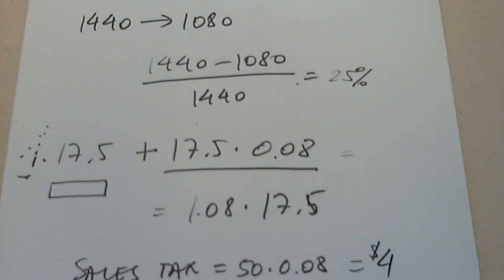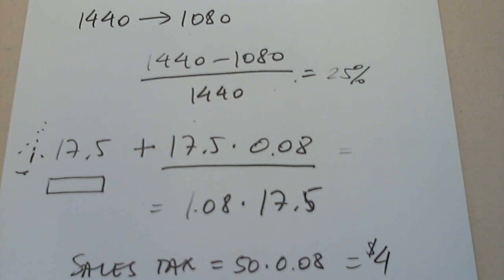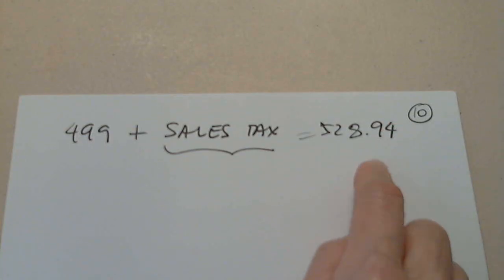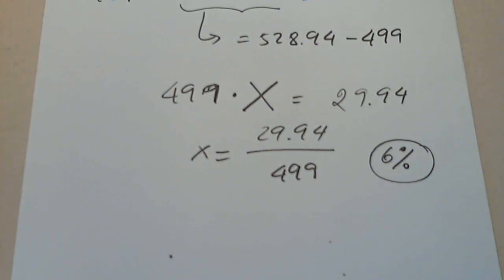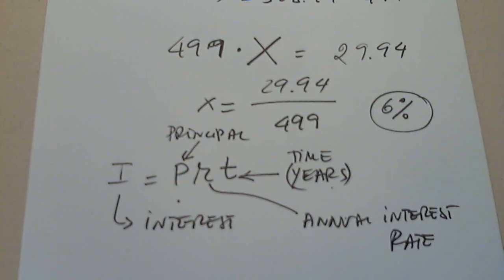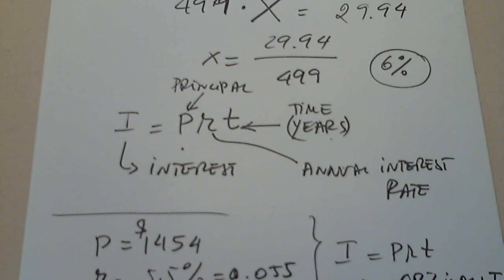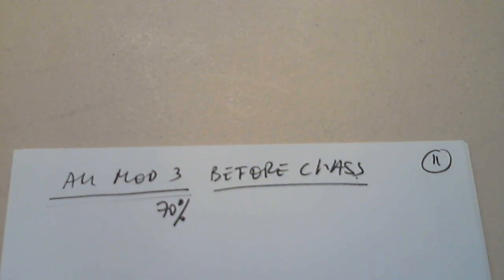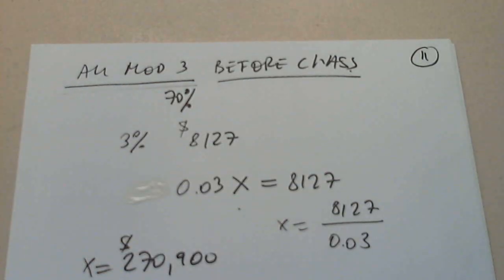MAT 044 011 3.3-3.5 FEB 26 PART 5